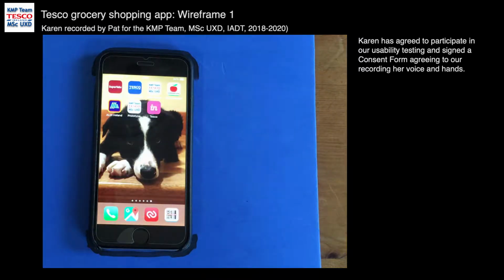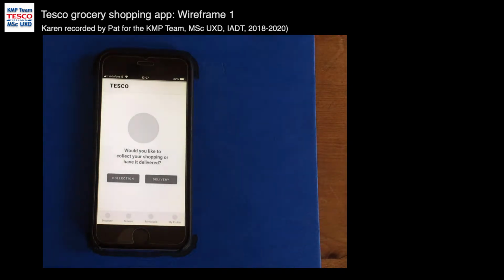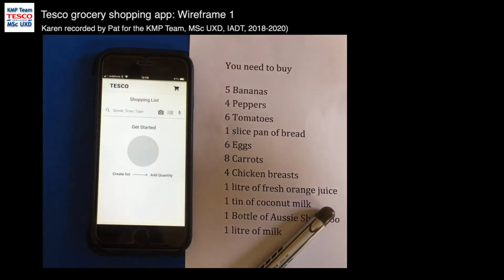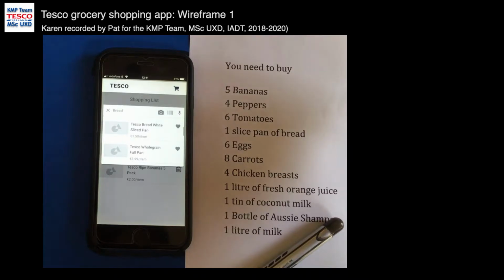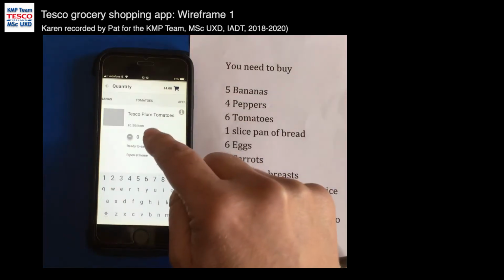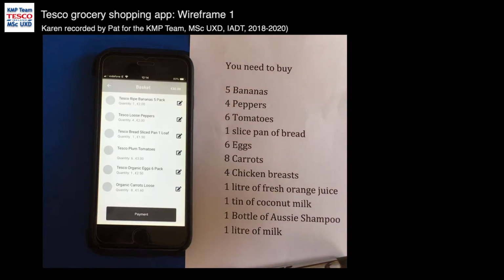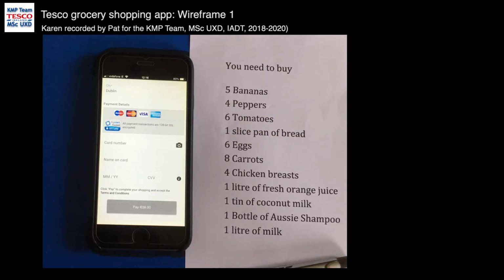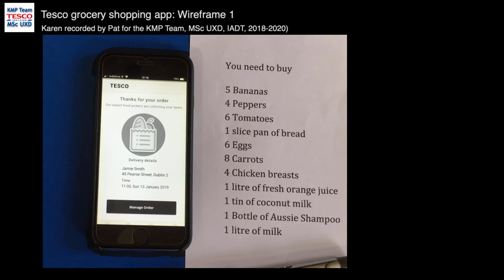IADT MSc UxD Module 2 | Research Project | User Testing (Iteration One)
A formal user test of an initial wireframe click-through created by my team colleague Mary for our Tesco grocery shopping app project.

We test the tasks of booking a delivery slot, searching for items.